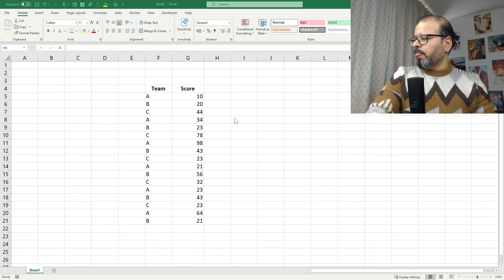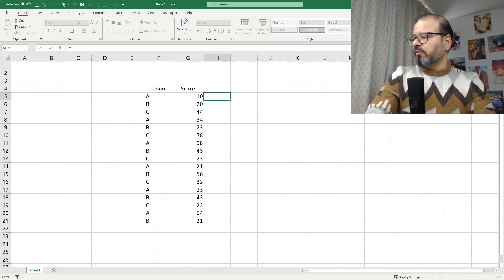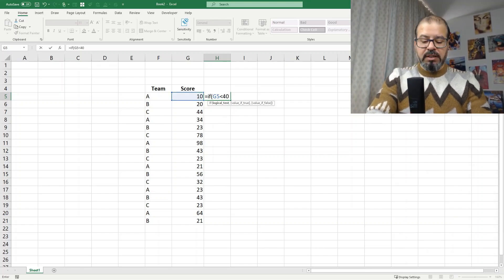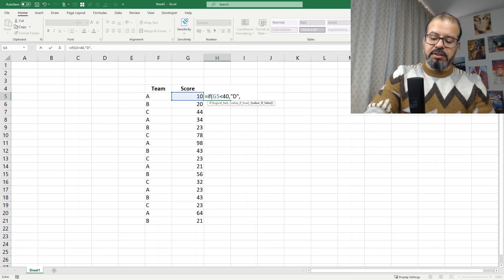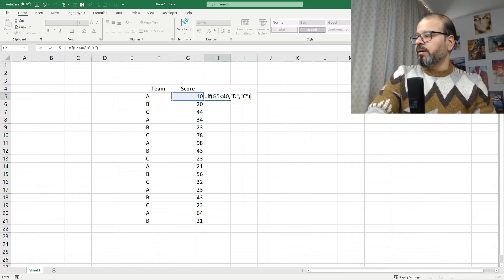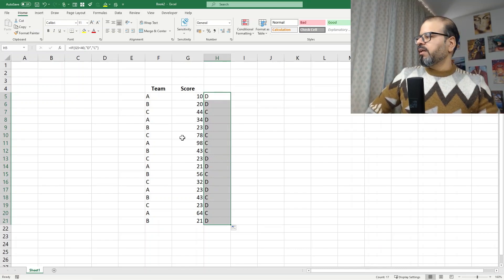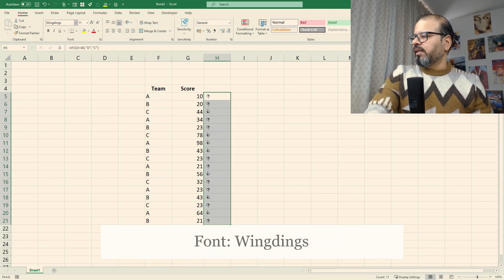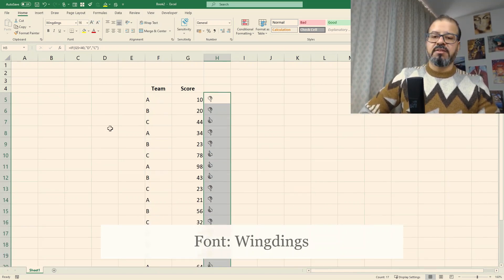Thumbs Up & Thumbs down in Excel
Quick Tip to include and indicate Thumbs Up & Thumbs down in Excel